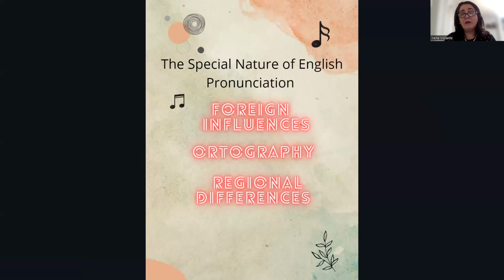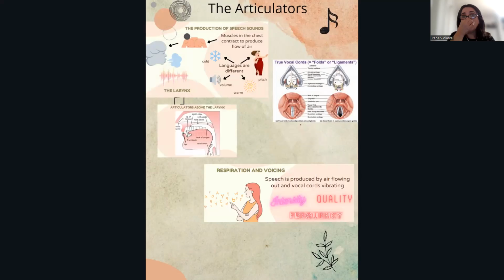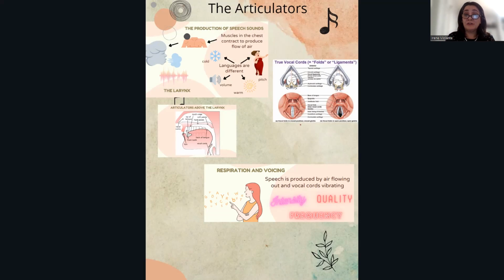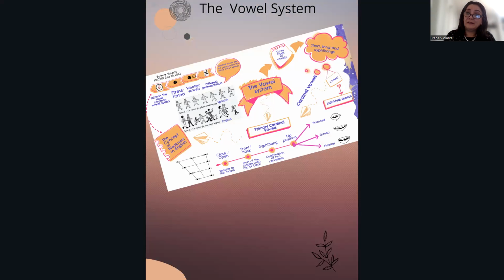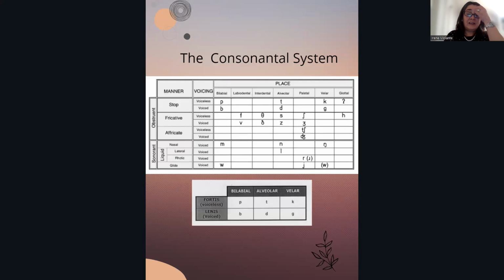W4 ACT8 Irene Violante